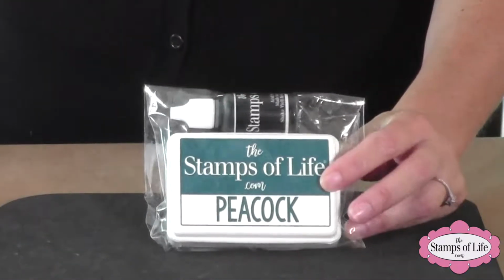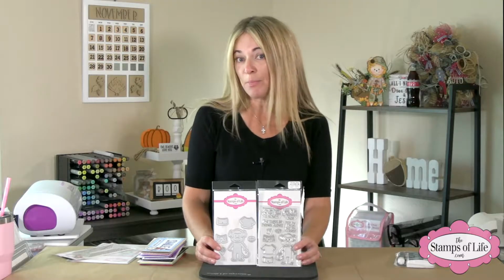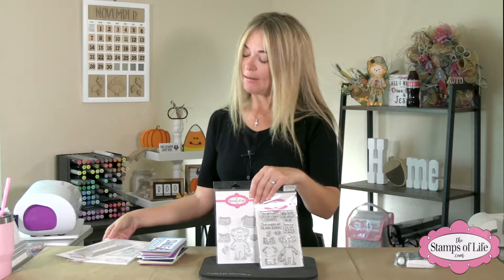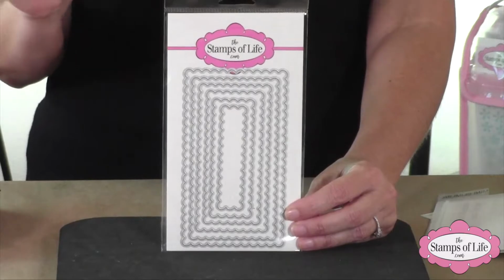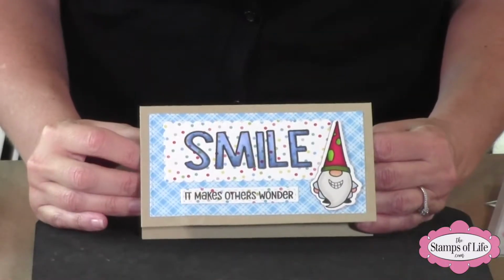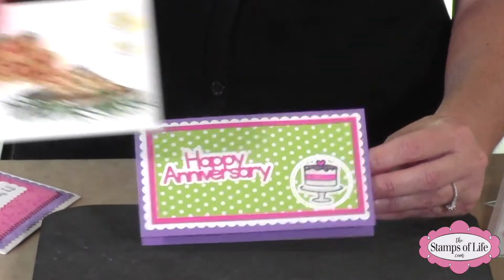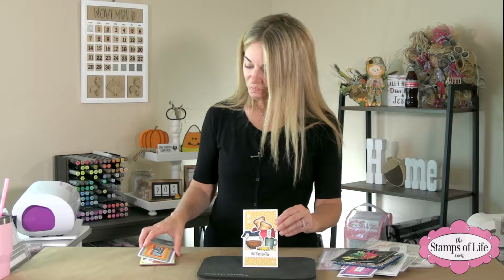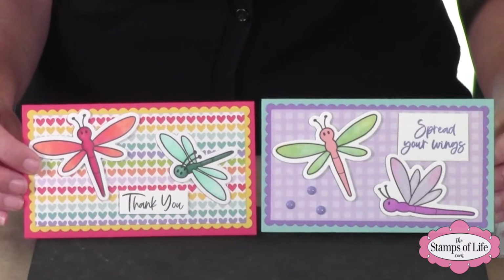Stamps of Life Flash Sale! Mini Slimline Scallop Rectangle Dies, Little Peeps Monkey Stamps & Dies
The Stamps of Life Flash Sale is having a FLASH SALE on the new Mini Slimline Scallop Rectangle dies, Little Peeps Monkey stamps & dies. We have also added the Peacock Ink Pad with refill and the Sage Plus Mini Ink Pad set. These items are great for scrapbook pages, card making, & more!
Stephanie will give you all of the important details in this video.